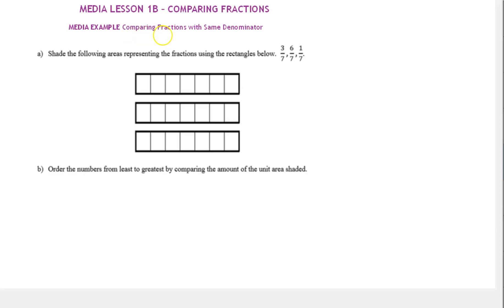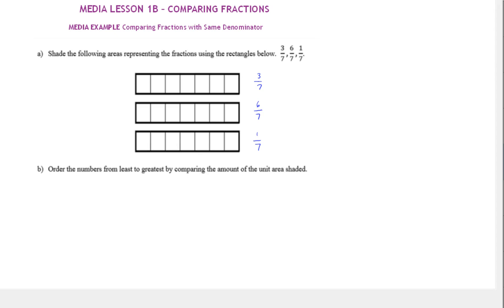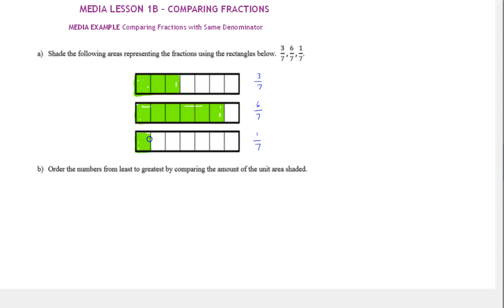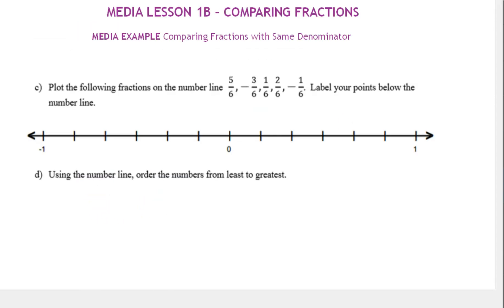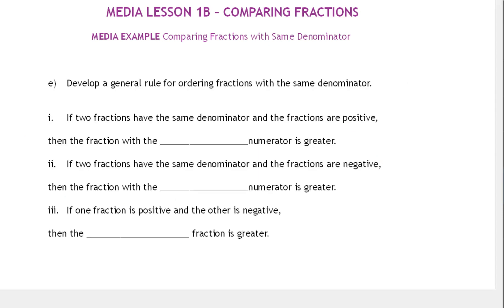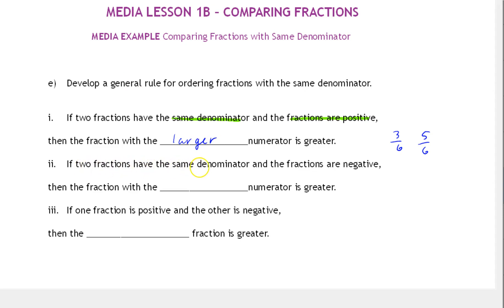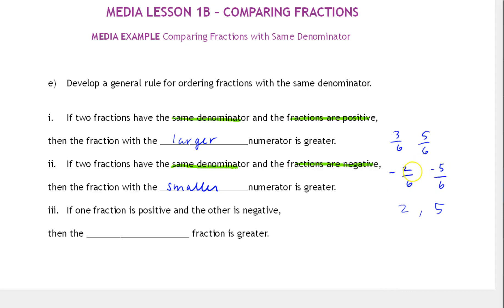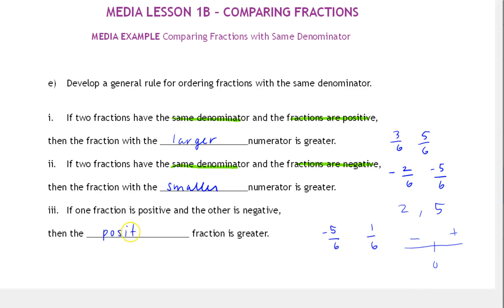MAT 081 Unit 5 Problem 22